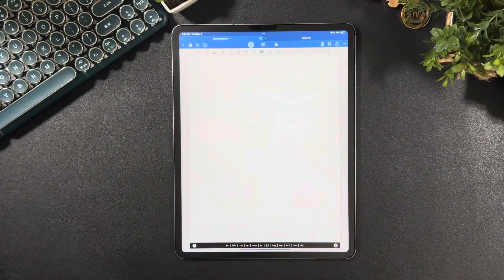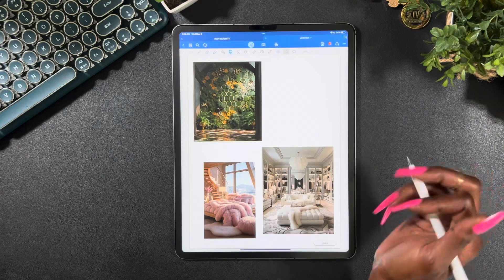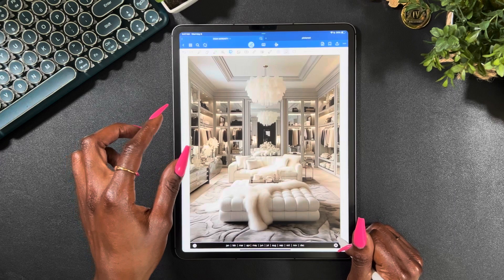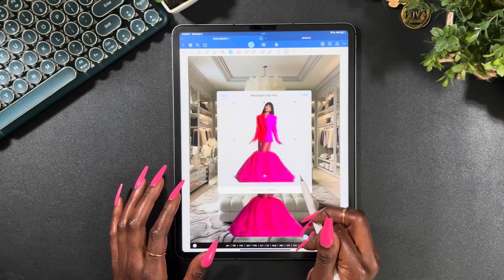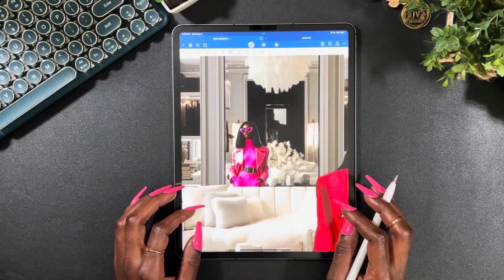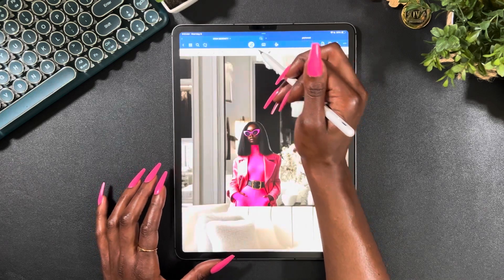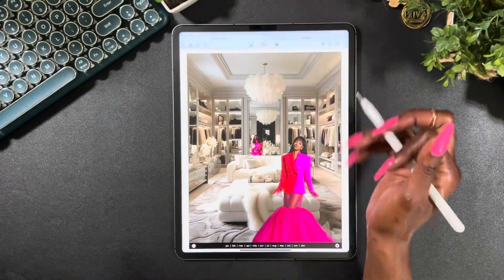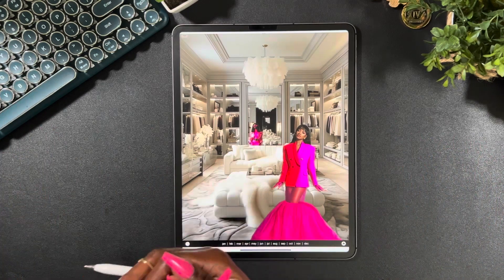DIGITAL PLAN WITH ME | STICKER THERAPY | HELLO GORGEOUS VOL. 3 DIGITAL PLANNER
Friendly Reminder: Be sure to adjust your settings to watch in HD❕

Jess

*DAILY ESSENTIALS*
📱Digital Planner: Hello Gorgeous Vol. 3 | LUXBOOK
App: Goodnotes 6
iPad: 12.9 inch | 5th Generation
2nd Gen Apple Pencil Tips

*DIGITAL*
2nd Gen Apple Pencil Tips

*BUDGETING*
A7 MOTERM Daily Cash Wallet
Gold/Pink Wallet Keychain